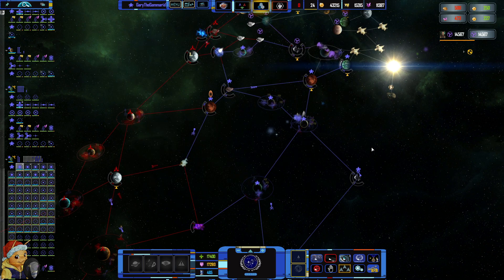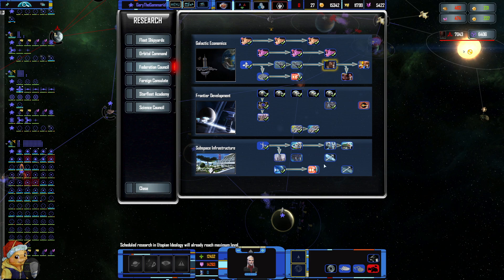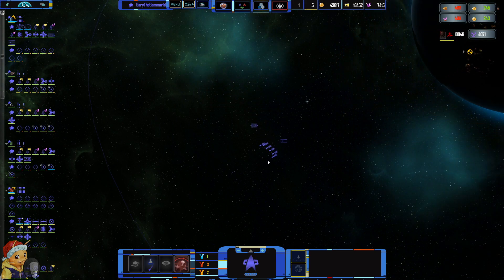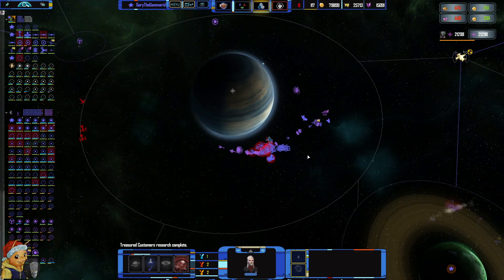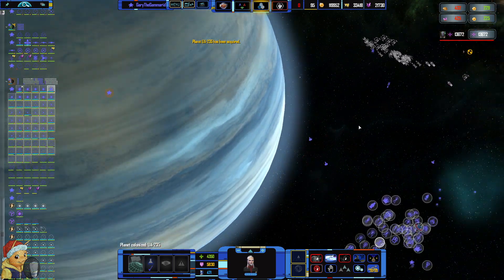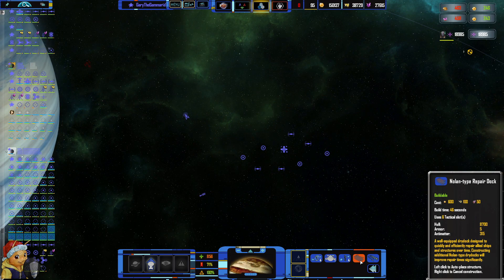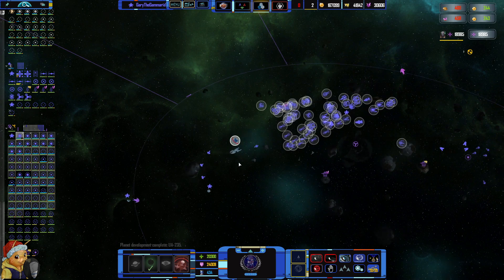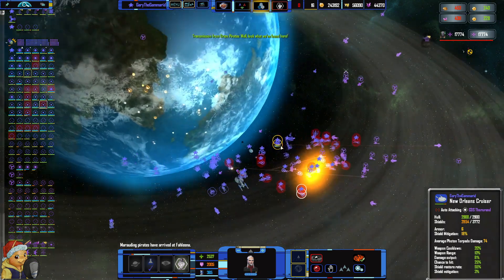Sins Of A Solar Empire | Star Trek Armada 3 | Part 05 [Let'sPlay/DominionWars]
2008
USK: ?
Developer: Ironclad Games
Publisher: Stardock
Genre: RTS